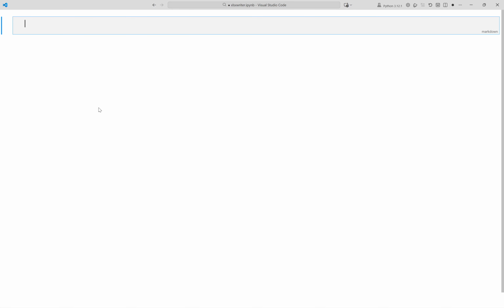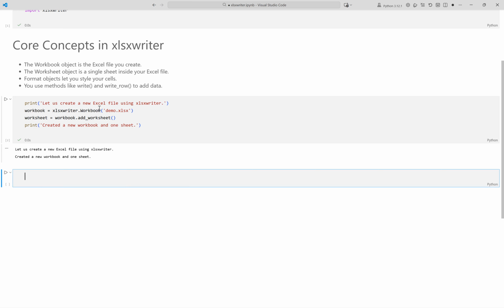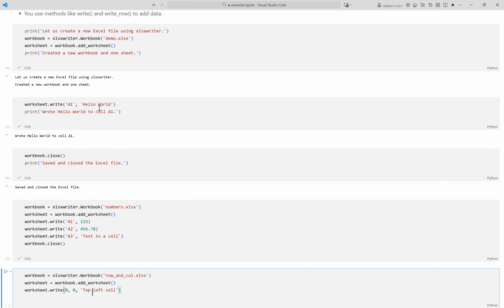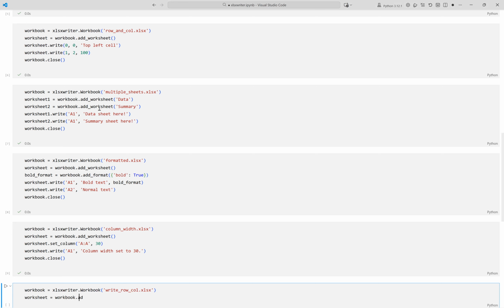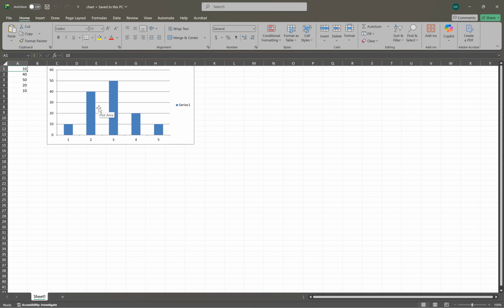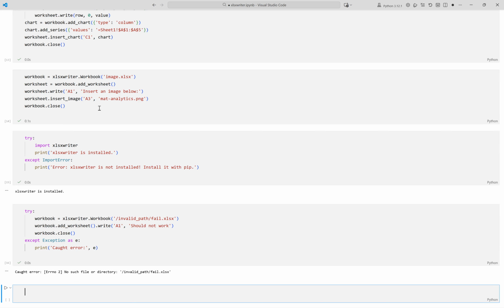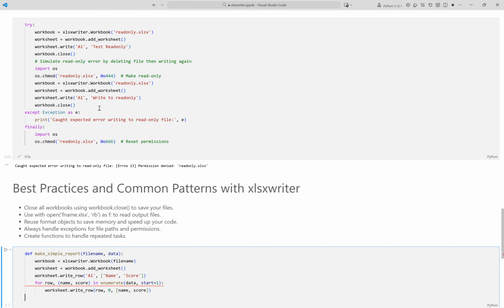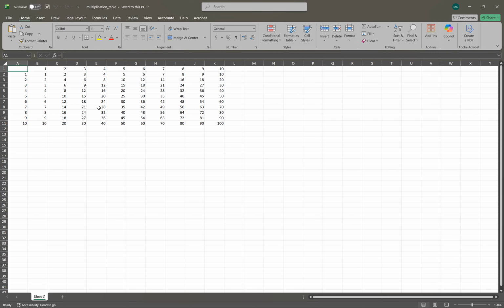Comprehensive Guide to Using Python xlsxwriter for Excel File Creation and Automation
Learn how to use the XLS writer Python library to create and customize Excel spreadsheets. This tutorial covers installation, core concepts, and practical examples such as writing data, formatting cells, adding formulas, charts, and images. You will also learn how to handle errors, manage file permissions, and apply best practices for reliable Excel file creation.

Follow step-by-step demonstrations for writing text and numbers, adjusting column widths, using multiple sheets, and automating report generation. The video also explains how to use conditional formatting, handle exceptions, and build structured tables, making it ideal for anyone looking to automate Excel tasks with Python.

00:00 Introduction to XLS writer
00:18 Installing XLS writer and setup
00:32 Workbook and worksheet basics
00:58 Writing text to cells
01:30 Saving and closing files
01:57 Writing numbers and text
02:32 Writing by row and column index
03:07 Creating multiple worksheets
03:37 Formatting cells and text
04:06 Setting column width
04:32 Writing multiple items in rows and columns
04:58 Using formulas in Excel
05:28 Conditional formatting
05:58 Creating charts in Excel
06:33 Inserting images into spreadsheets
07:00 Checking for missing libraries
07:42 Handling invalid file paths
08:28 Handling read-only file errors
09:29 Best practices and common patterns
10:06 Automating report generation
11:06 Building a multiplication table
12:20 Conclusion and next steps